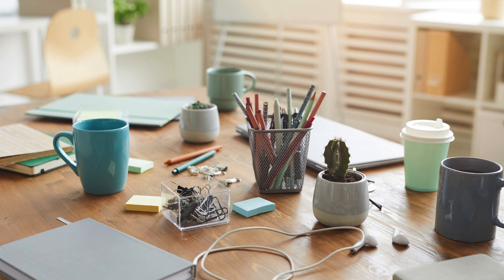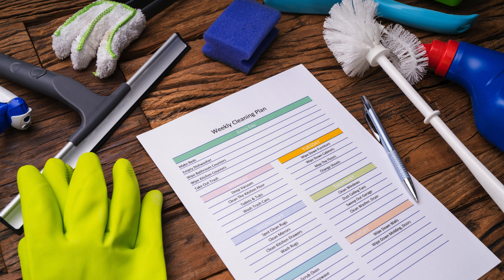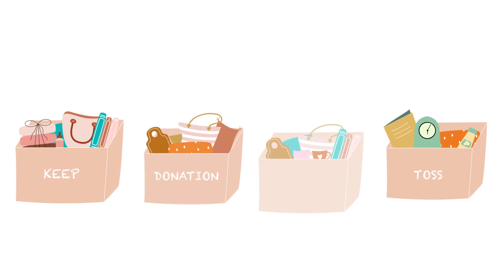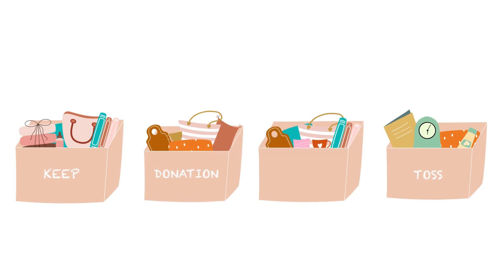Declutter Your Space and Boost Your Productivity Today!!!!!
Transform your workspace and enhance your productivity with effective decluttering strategies! Learn how to organize your environment, reduce distractions, and create a space that inspires focus and creativity. Watch now for actionable tips to declutter your life and boost your efficiency.
For professional cleaning services that help maintain a clutter-free environment, contact LIMPIAR Cleaning Services.